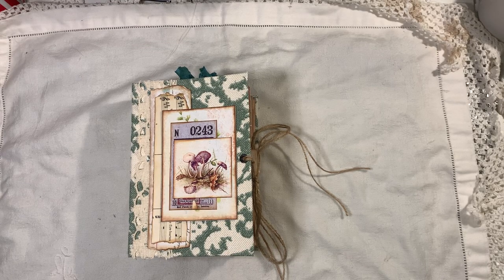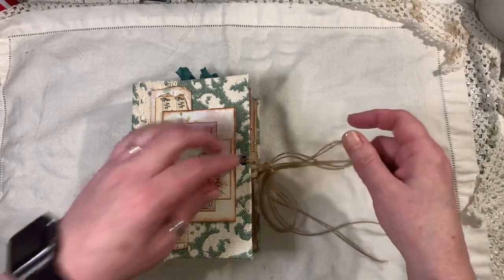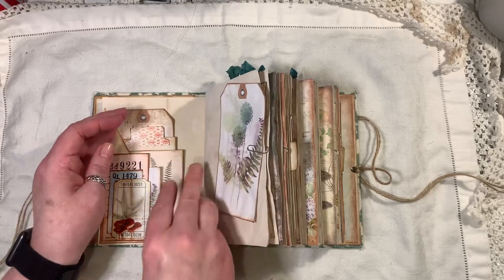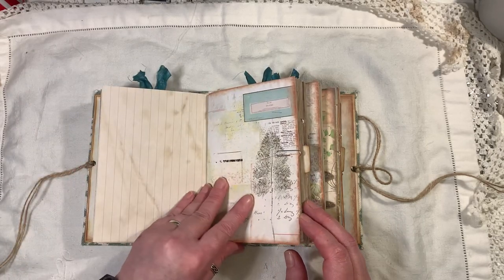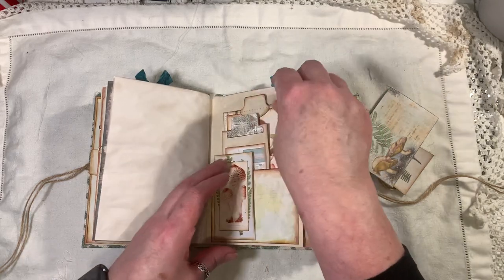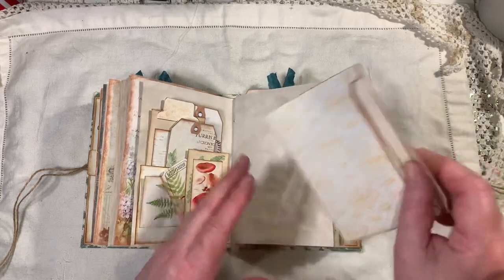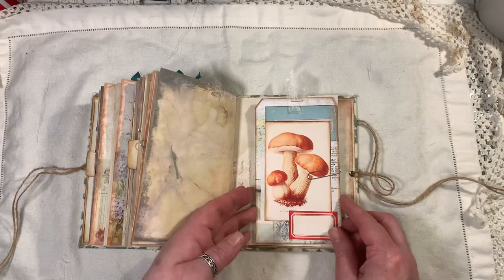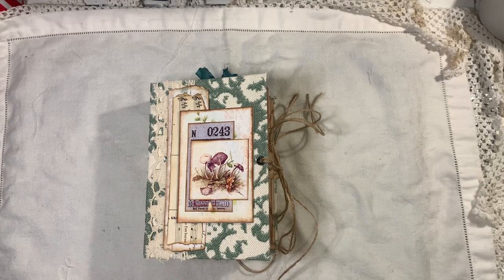Fern and Mushroom fabric hardcover journal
All digitals in my shop  are 99p ( British sterling )